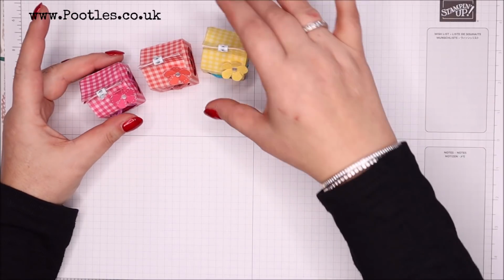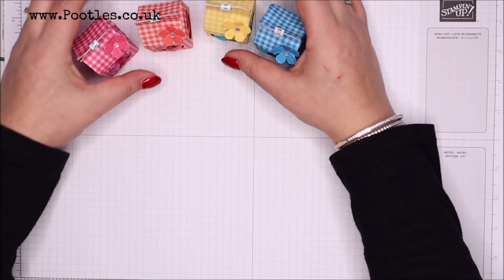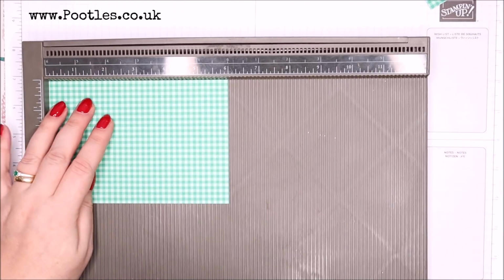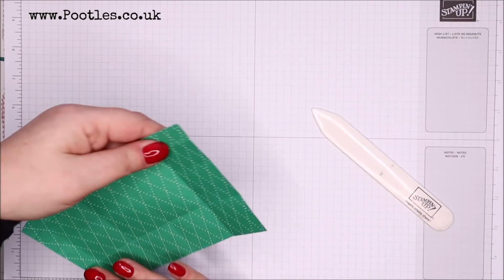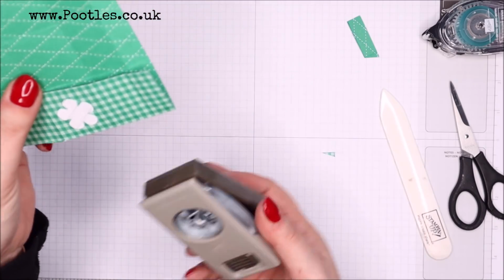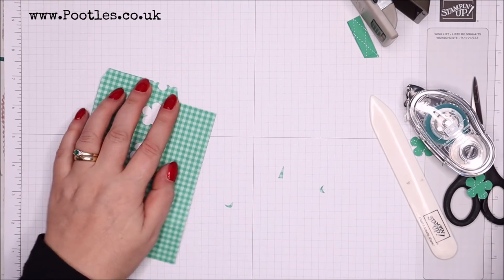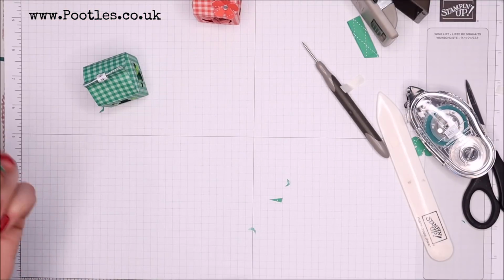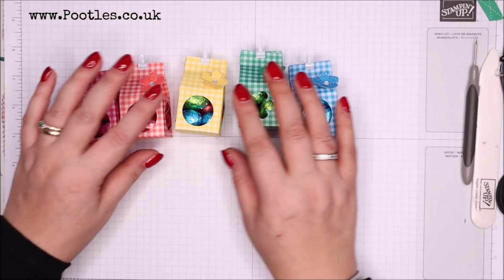Stampin' Up! Cute Chocolate Foil Window Cartons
SUPPLY LIST
Brights 6" X 6" (15.2 X 15.2 Cm) Designer Series Paper [149613] - Price: £10.75

Pootles
3 Owens Gardens
Whittlesey
Cambridgeshire
PE7 1PE
UK